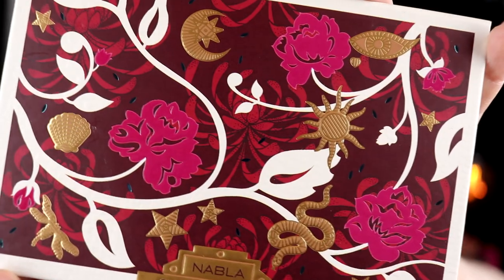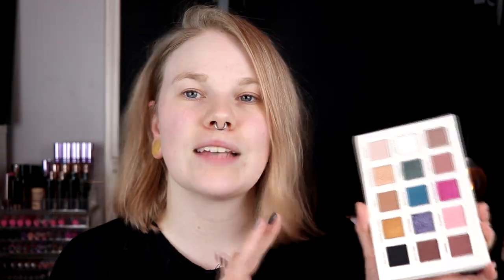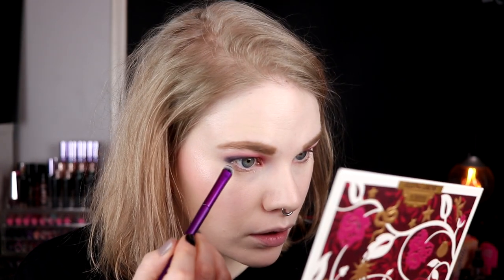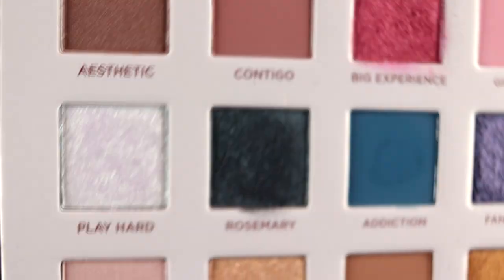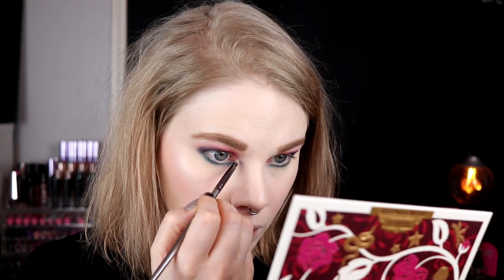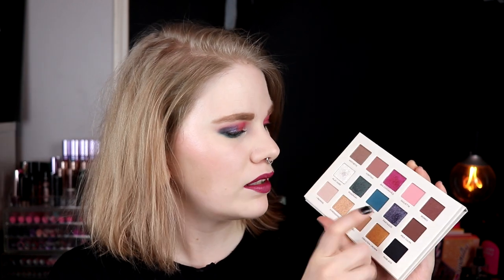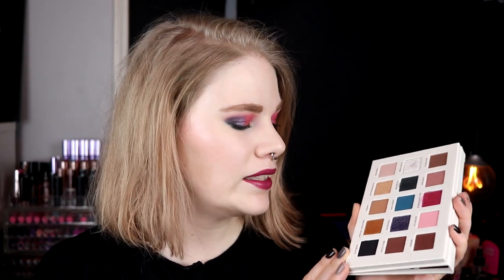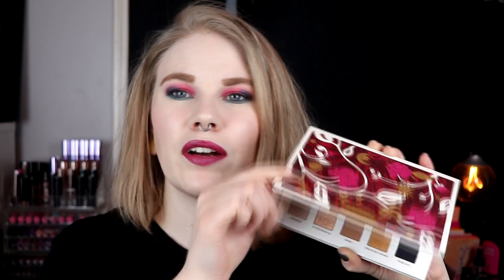| NABLA WEEK | First Impression | Nabla Secret Palette |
Hi!
Today it's time for a first impression with the Secret Palette from Nabla and NOT Secret Garden as I always call this palette, haha!

BASE:
NYX Detox Me
Nabla Surreal
Smashbox Primer Water
EYES:
Nabla Secret Palette - Big Experience, Giulietta, Play Hard, Addiction & Fantasize
Linda Hallberg Guilty Mood
LIPS:
Colourpop Berry Me In Lipsticks

FAQ:
From: Sweden
Cruelty Free: Yes
Born: 1989
Ears: 20 mm
Septum: 2,4 mm

EQUIPMENT:
Camera: Canon EOS 77D
Editing program: Sony Vegas Pro 13
Lights: Day light and/or 2 soft boxes